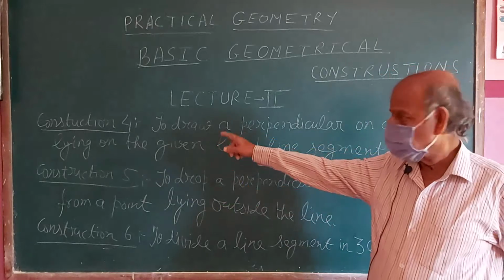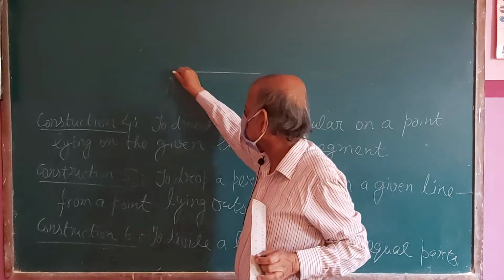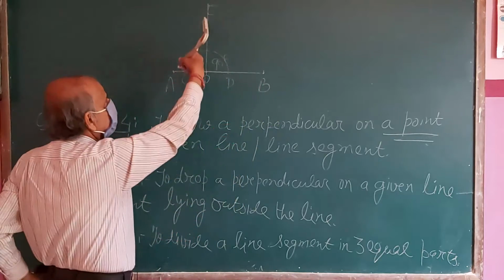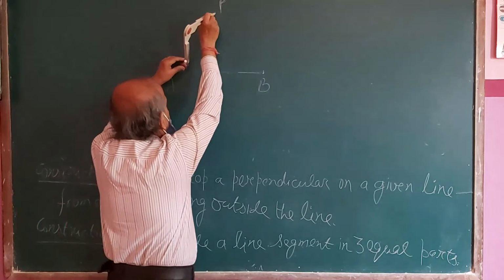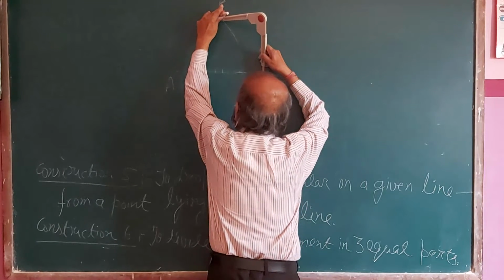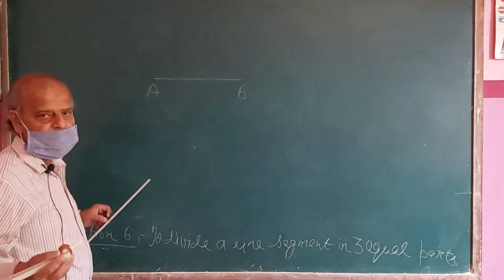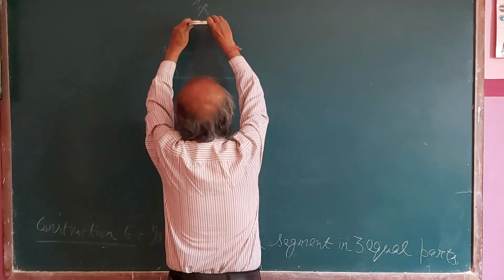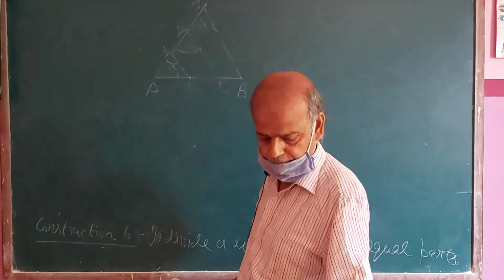Construction Basics _Part_2 I Divine Dale Int. School I CBSE I by_ Bhattacharya Sir